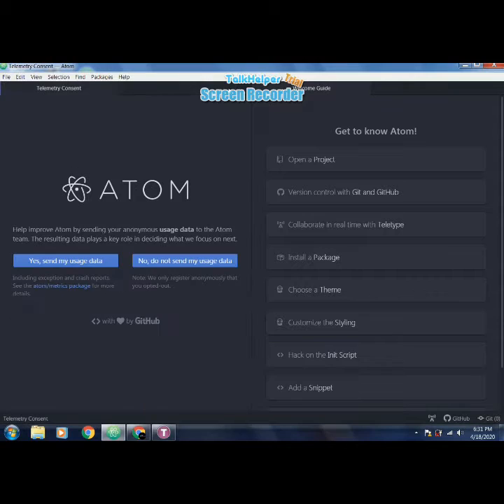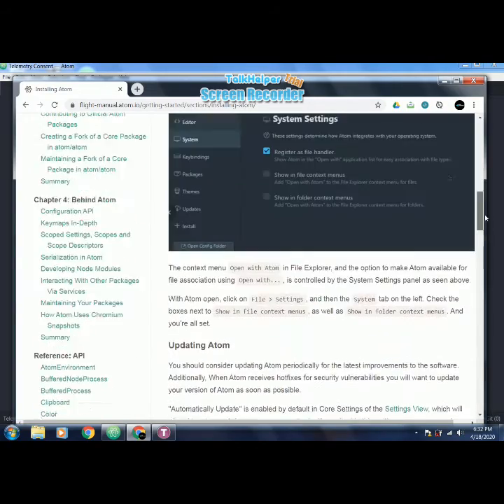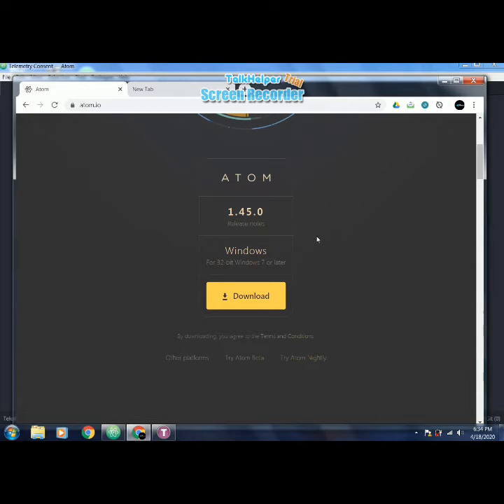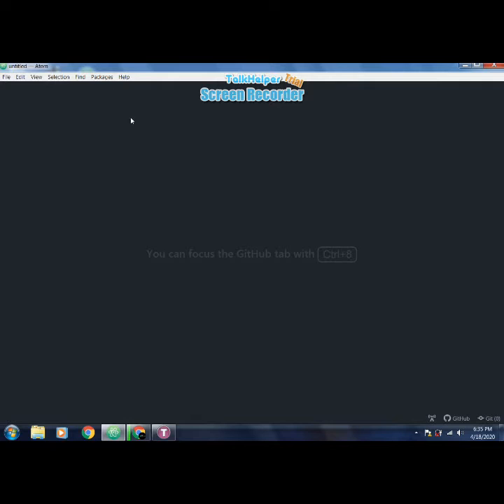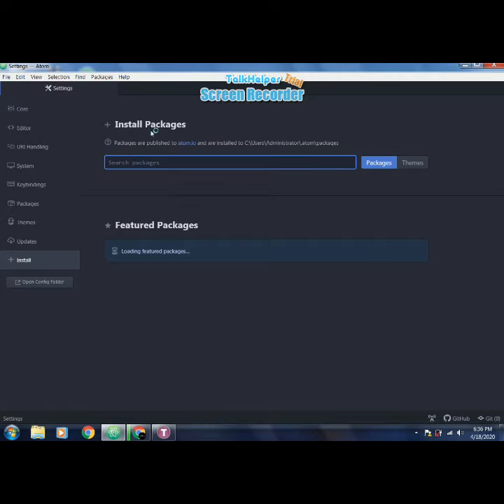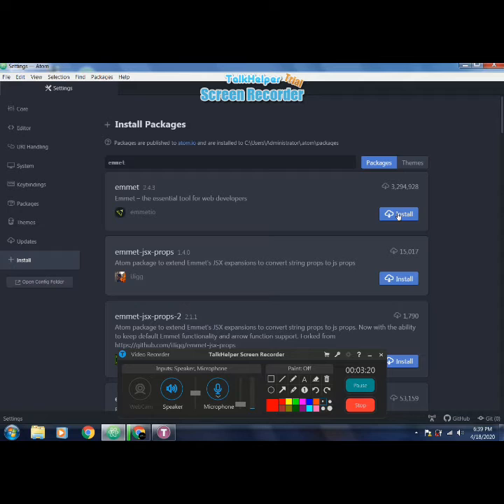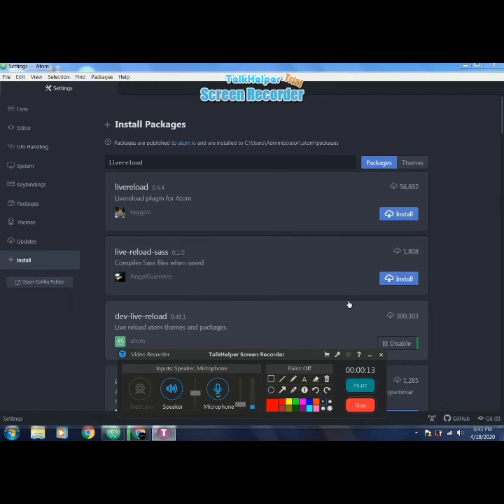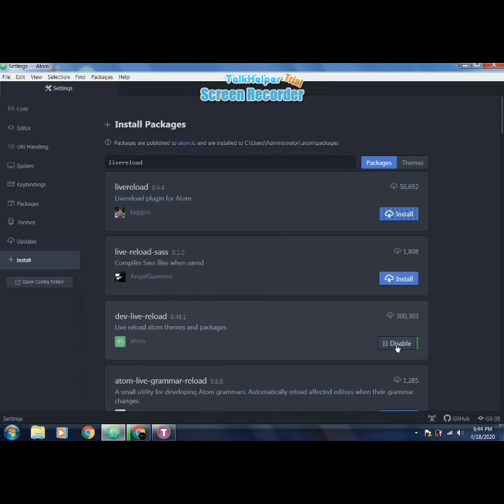Setting up Web Development Environment with Atom.io